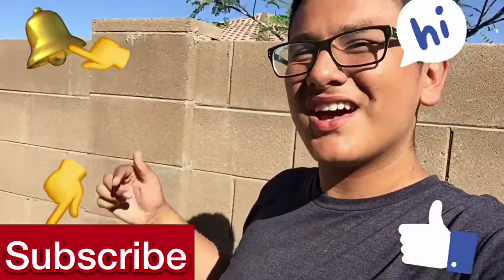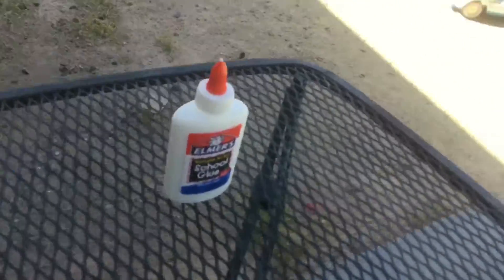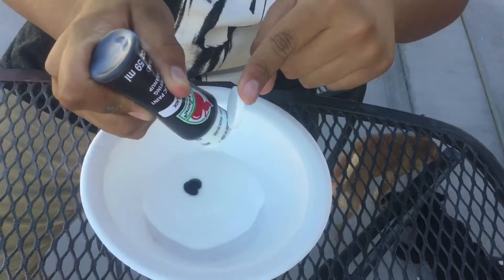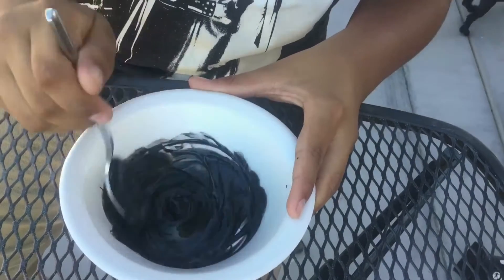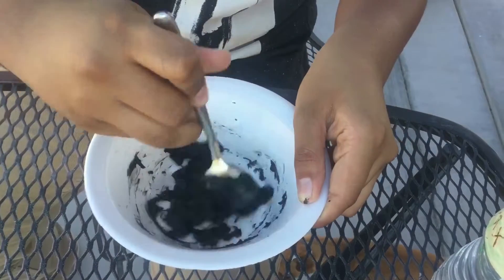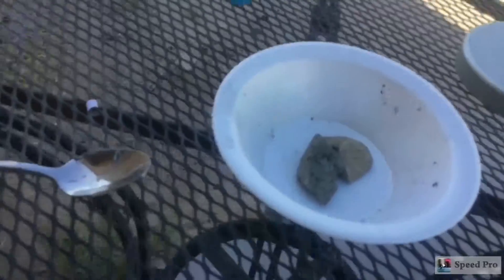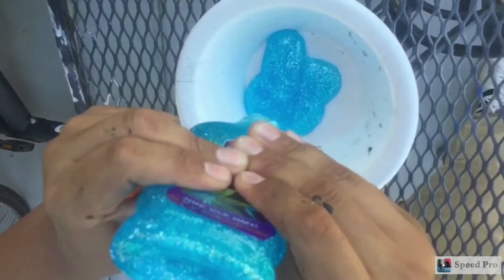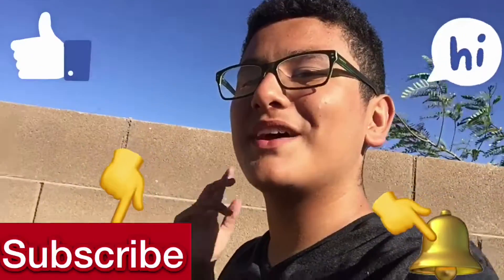DIY Black and glitter slime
Comment lama if you actually looked here